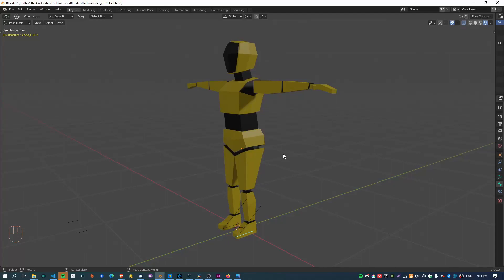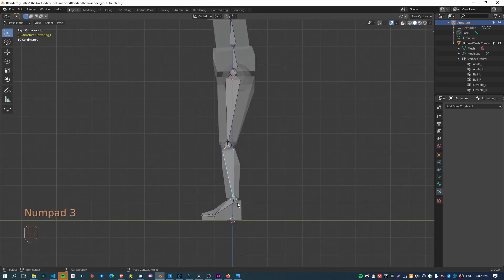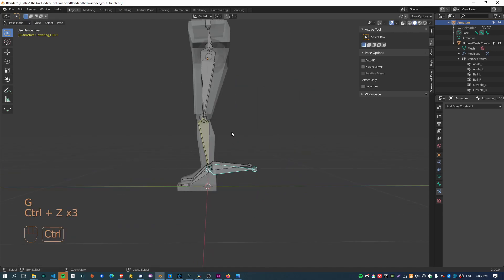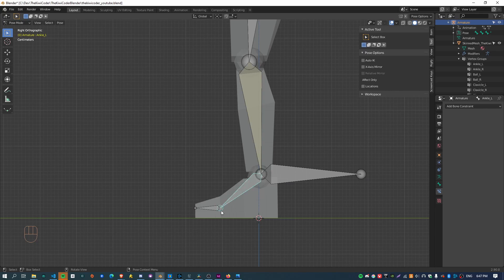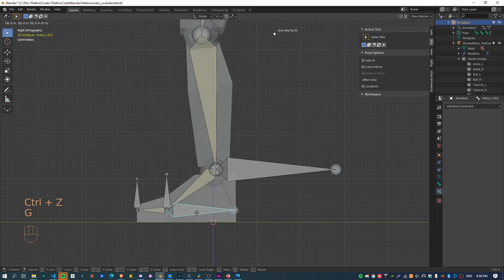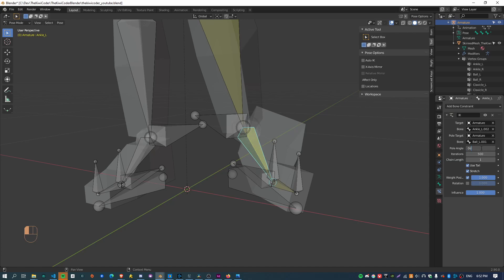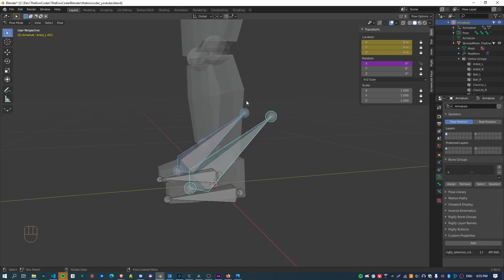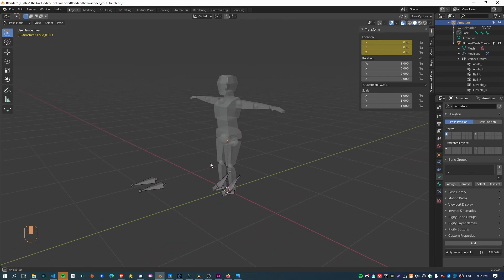[#3] Foot rigging in Blender using IK constraints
This video demonstrates how to rig a foot and leg using IK constraints. The entire foot and leg can be controlled simply with 2 bones, one master bone for the position, and another for the heel/toe lift. This makes it a lot easier to animate a character's walk cycle.